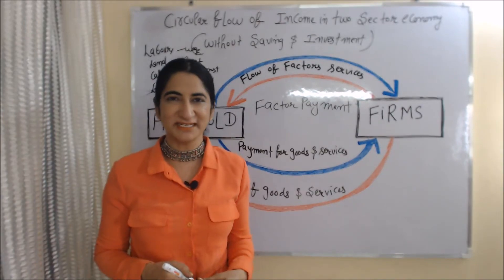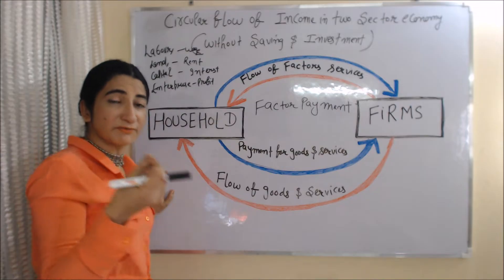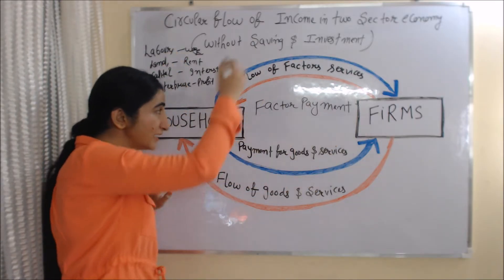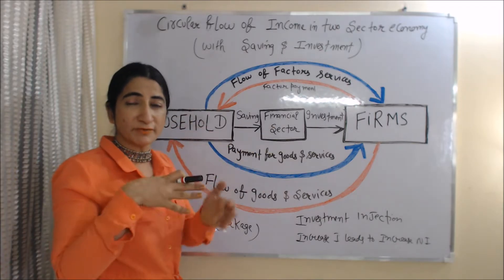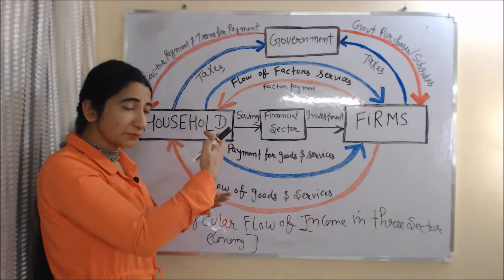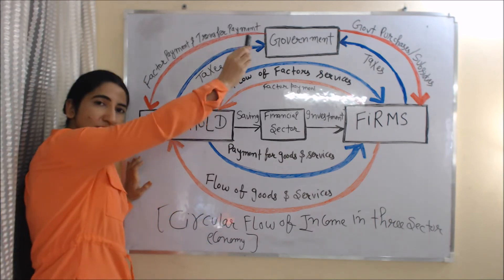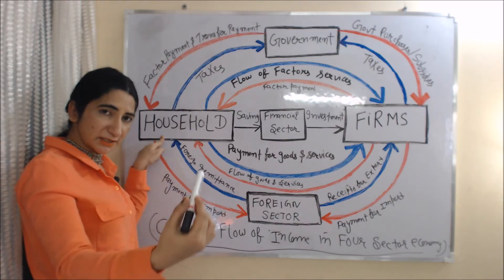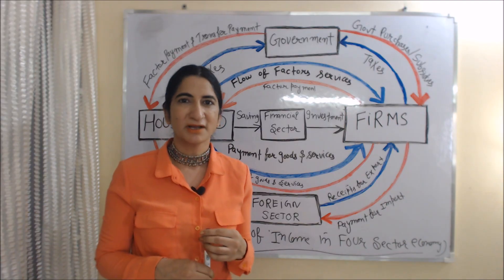Circular flow of Income in two, three and four Sector Economy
This video describes about circular flow of Income in two, three and four Sector Economy